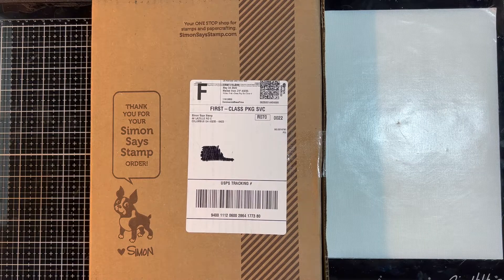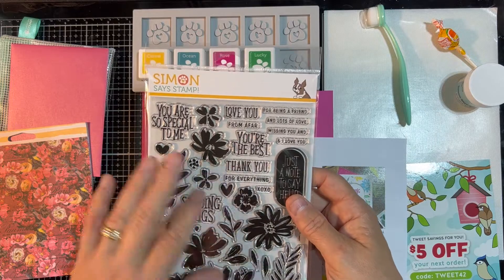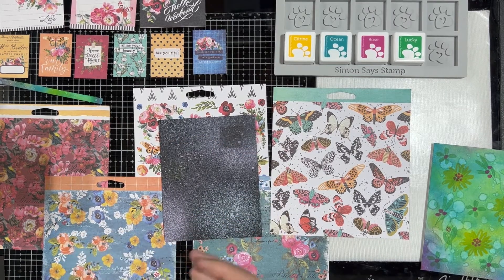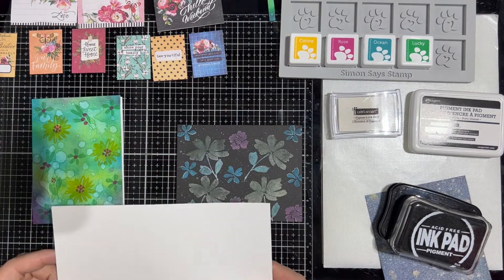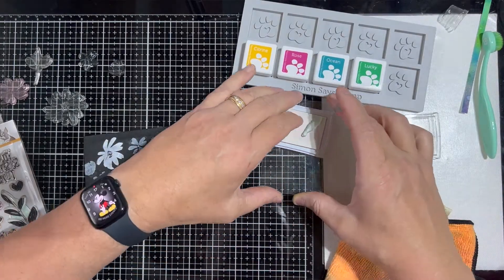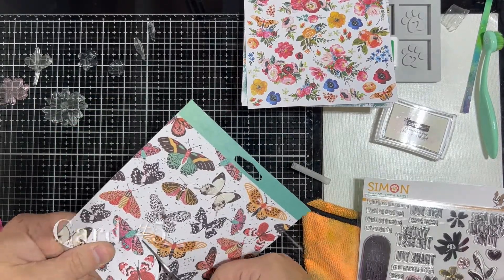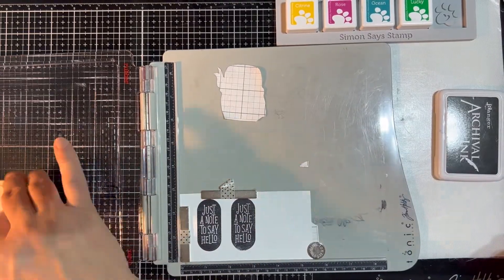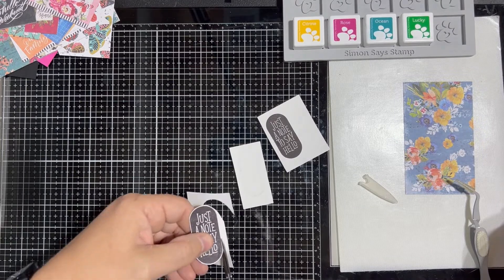7 Cards using the Simon Says Stamp May Brushed Flowers Kit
Hello everyone!  Time stamps are below so you can jump to the spot you want.  The Simon Says Stamp kits are great if you know what you are getting and how to use them.  I hope this gives you some direction and inspiration!
Intro and Evaluation of the Kit 0:00
Layout and Prep 11:44
Black Card Technique  14:50
Card #1 18:55
Card #2  24:04
Card #3  28:07
Card #4  29:18
Card #5  31:40
Card #6  33:46
Card #4 Continued. 35:58
Card #7  40:18
Review. 47:21
Happy Krabby Krafting!!!